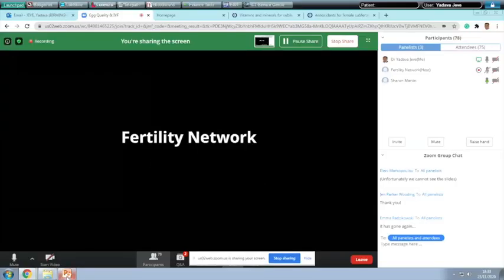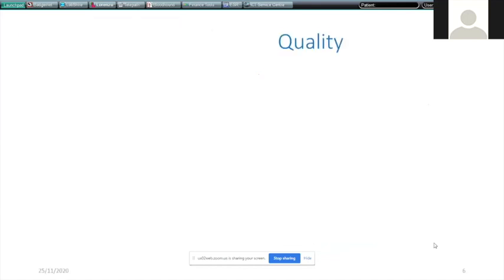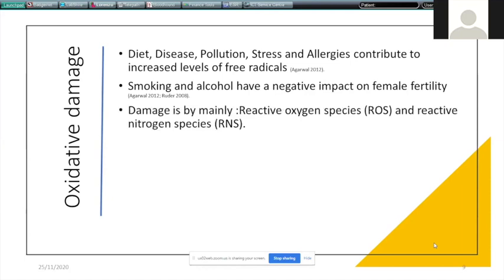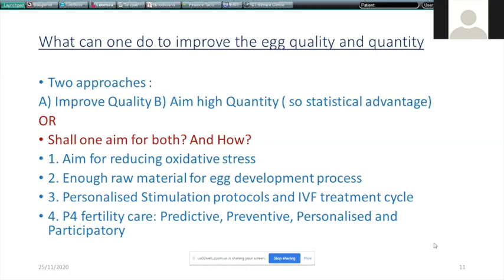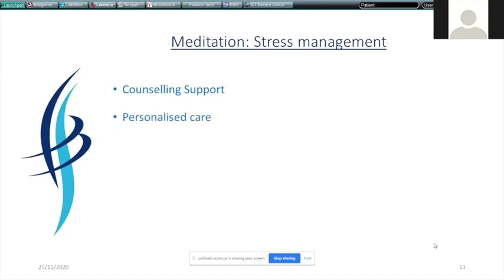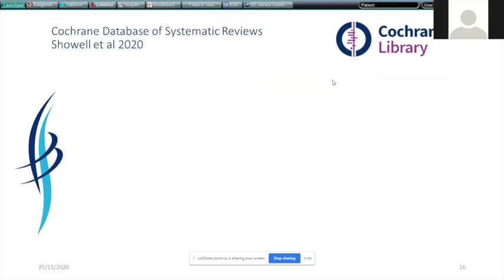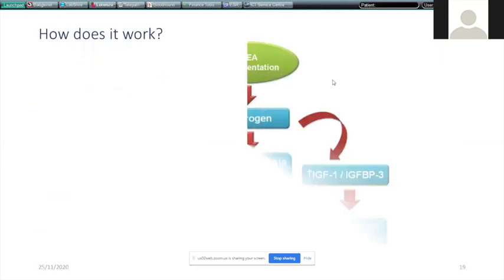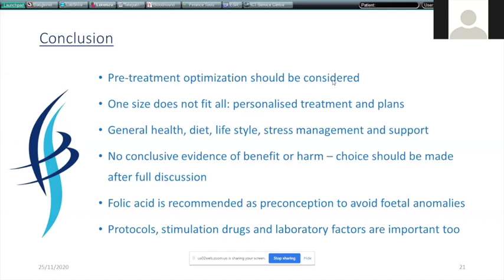Egg Quality & IVF. Brought to you by our partners Coast Science.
Wednesday 25th November 2020

This webinar looked at how the quality and quantity of human oocytes (eggs) impacts the reproductive outcomes in IVF, and how this can be improved. Dr Jeve discussed how the egg reserve declines with time, and how diet, lifestyle and supplements can be taken into consideration. The presentation was followed by an audience Q&A.

Please note there were some connection issues with the screen sharing at the start of this webinar, however this is resolved after a couple of minutes!

Dr Yadava Jeve is a Consultant Subspecialist and Deputy Clinical Director at Birmingham Women’s Hospital. He pioneered the concept of p4 fertility care and is Trustee of SEED (Sperm Egg Embryo Donation Trust) and an Executive Committee Member of the British Fertility Society. He is a big fan of personalised fertility treatment plans to optimise success. Mr Jeve has published his research in many scientific journals, presented in conferences and his research was covered by mainstream media including BBC, Sky and Time. His PhD is on the role of oocytes (eggs) to determine the reproductive outcomes.

Please donate if you can to help us continue running these webinars